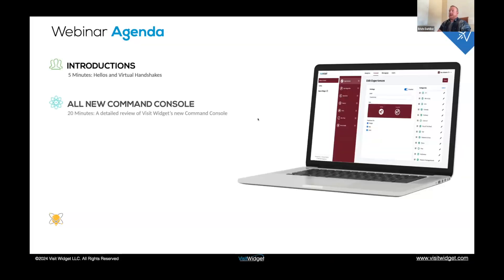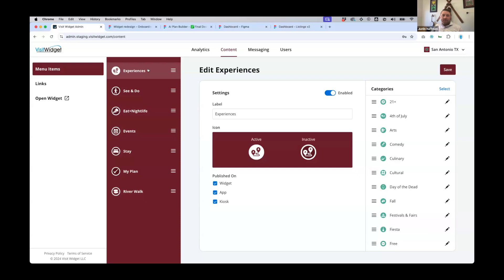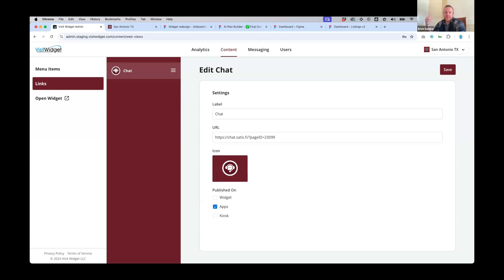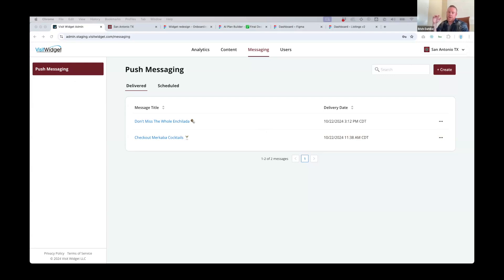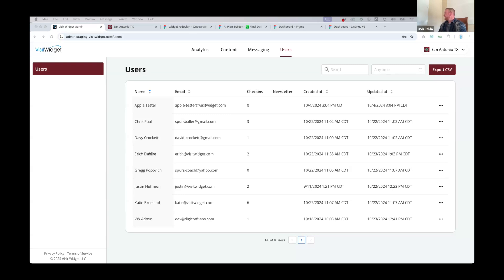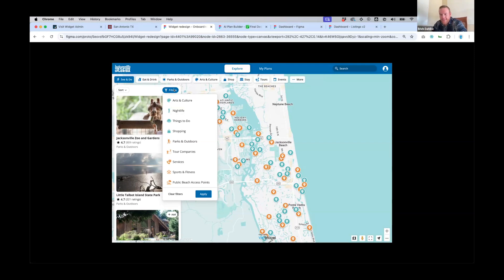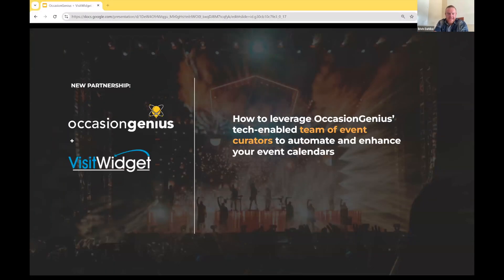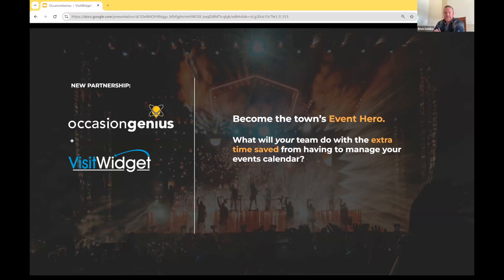Command Console Webinar